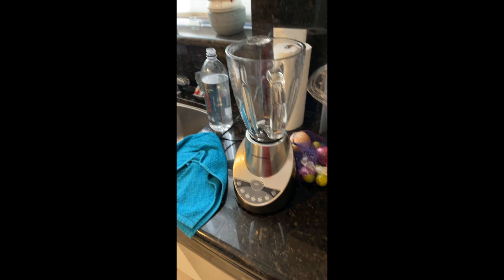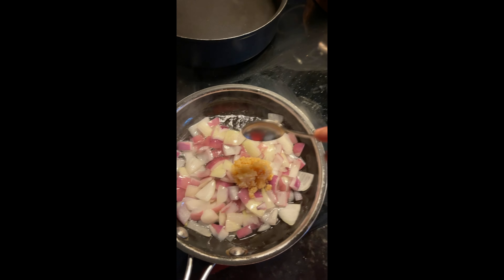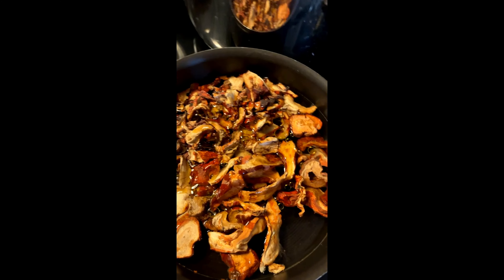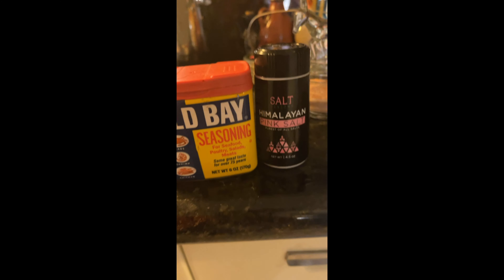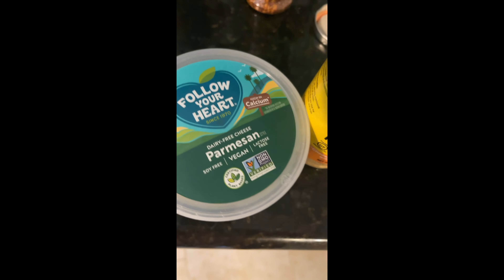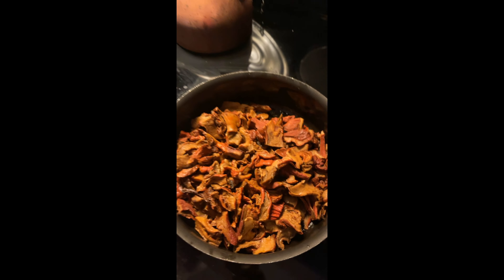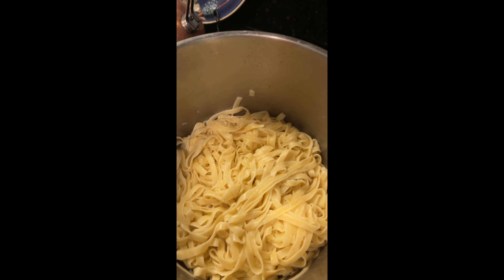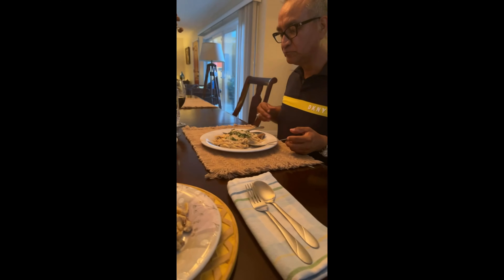Vegan Lobster Fettuccine Alfredo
Cooked this for a lady friend and she loved it. Last time I cooked for this guy in the video was years before I went vegan for one of his dinner parties. Had to show him I can still cook even though I’m vegan now. 🤣🤣🤣
Not medicated! Lol

Alfredo Sauce
Cashews
Key lime
Red & white onions
Minced garlic
Nutritional yeast
Almond milk
Vegan Parmesan
Pasta water
Pink salt
White pepper
Crushed red pepper flakes
Coconut oil

Main Ingredients
Fettuccine pasta
Lobster mushrooms
Baby Bella mushrooms
Sea weed paper or nori sheets
Cilantro or parsley
Red Japanese chili peppers
Coconut oil
Olive oil
Pink salt